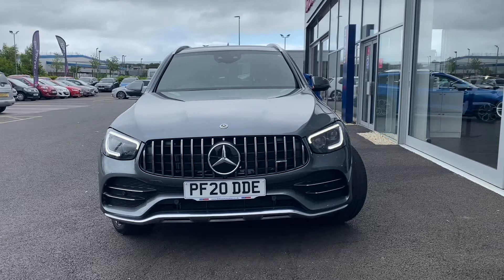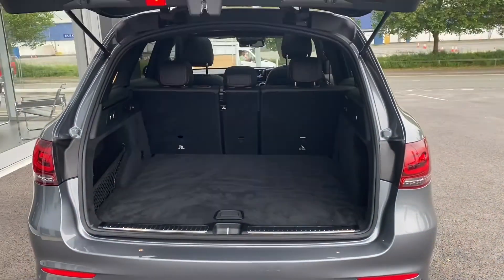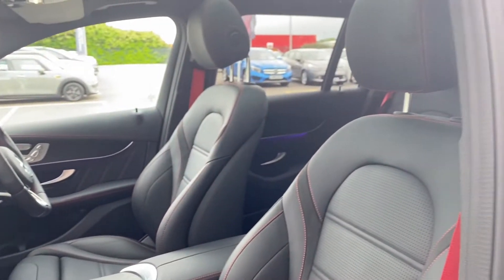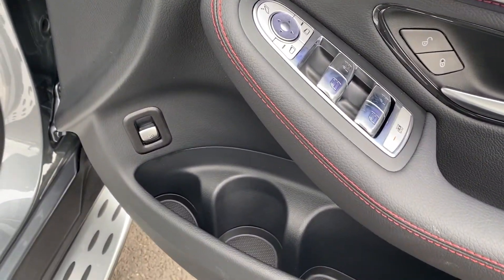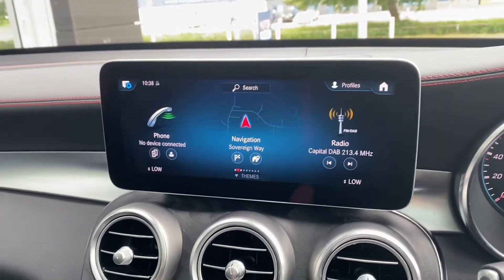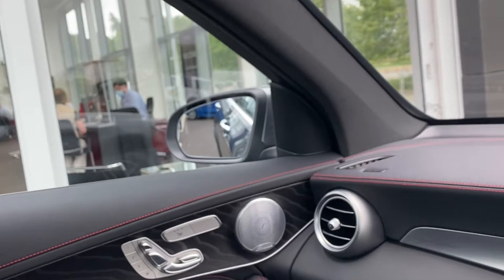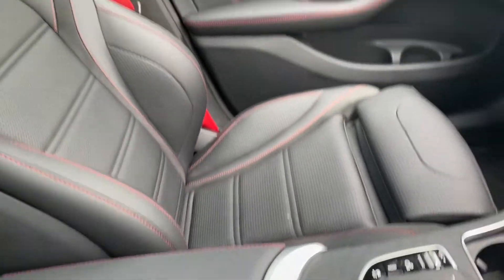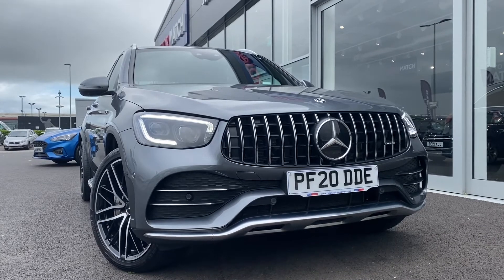Used 2020 Mercedes-Benz GLC AMG Premium at Chester | Motor Match Used Cars for Sale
Just into our stock, this 2020 Mercedes-Benz GLC in Grey, is now available for sale from Chester.

Reg number: PF20 DDE
Fuel: 3.0L Petrol
Transmission: Automatic
Mileage: 5,350 miles